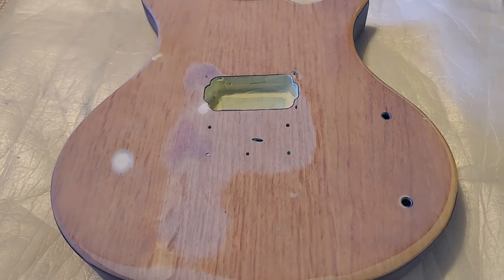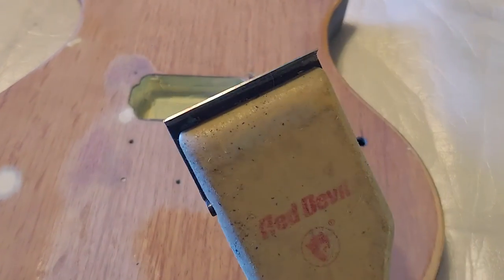Finally got the my FirstAct teal blue paint off making progress!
Showing progress on my cheap firstAct electric guitar still have a long way to go after the primer & Painting is done the guitar will have to sit for about 30 days for the new paint and top coat to cure to rock hard. but I will play it after I get it done and before the curing time.